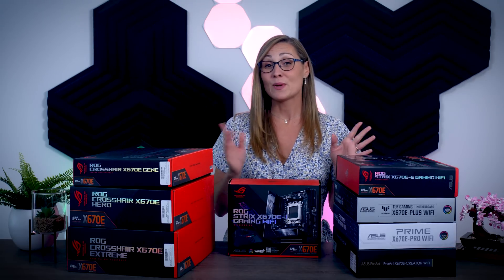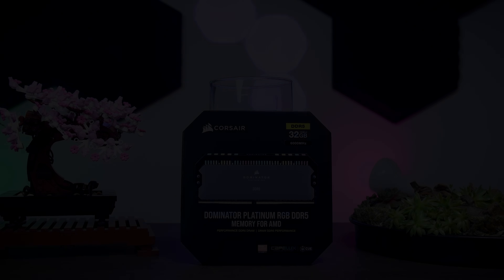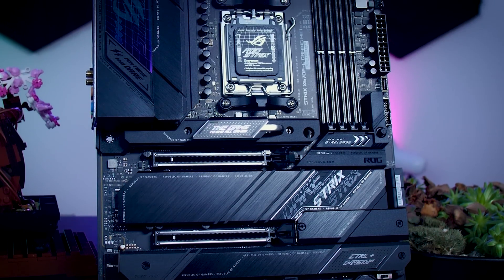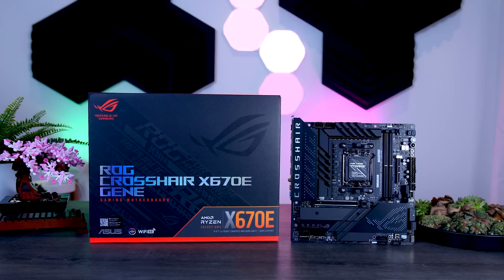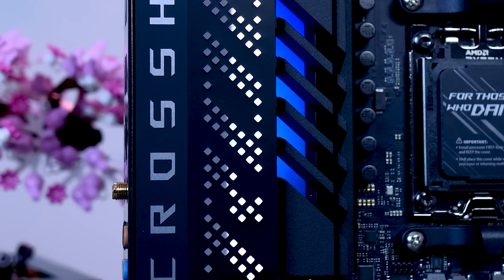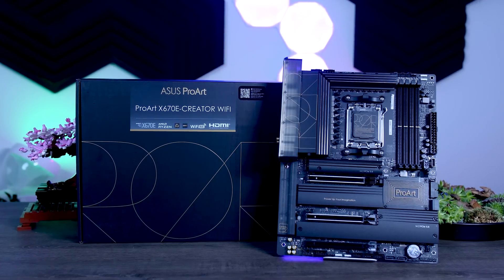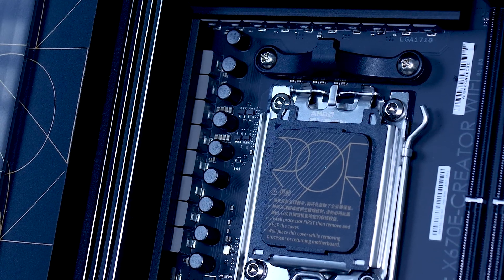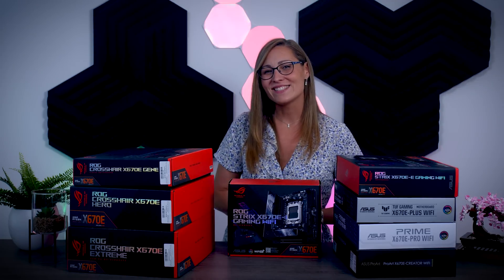ASUS X670E Motherboards - First Look at 8 new AM5 Motherboards for AMD Ryzen 7000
Shopping links:
ASUS TUF Gaming X670-E PLUS WiFi
ASUS Prime X670E-Pro WiFi
ASUS ROG Strix X670E-E Gaming
ASUS ROG Crosshair X670E Hero
ASUS ROG Crosshair X670E Extreme
ASUS ROG Strix X670E-I Gaming
ASUS ROG Crosshair X670E Gene
ASUS ProArt X670E-Creator

Timestamps:
0:00​ - Introduction
1:02 - AM5 Feature Summary
1:23 - AM5 Feature Summary - PCIe Gen5
2:04 - AM5 Feature Summary - DDR5
2:42 - AM5 Feature Summary - USB 4
3:13 - ASUS TUF Gaming X670-E PLUS WiFi
5:02 - ASUS Prime X670E-Pro WiFi
6:11 - ASUS ROG Strix X670E-E Gaming
8:00 - ASUS ROG Crosshair X670E Hero
9:26 - ASUS ROG Crosshair X670E Extreme
11:16 - ASUS ROG Strix X670E-I Gaming
13:11 - ASUS ROG Crosshair X670E Gene
14:16 - ASUS ProArt X670E-Creator
15:22 - ASUS BIOS Stuff
17:05 - Which Ones Make Sense - Final Thoughts